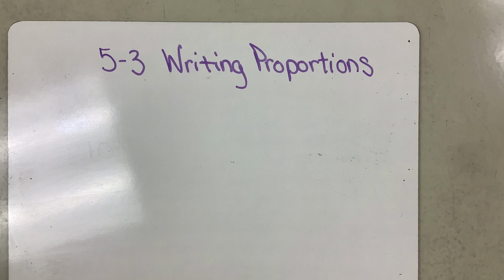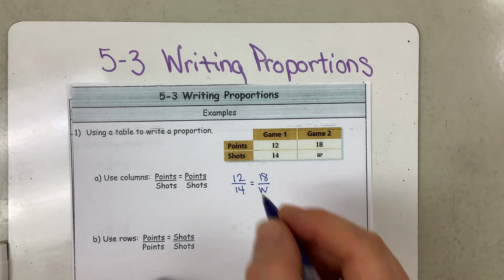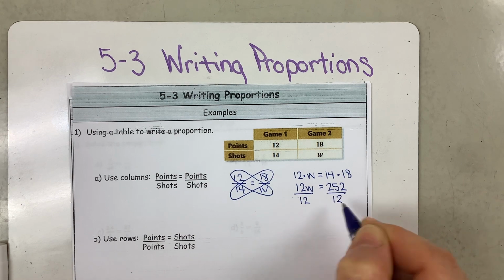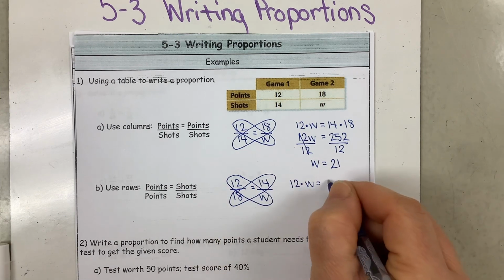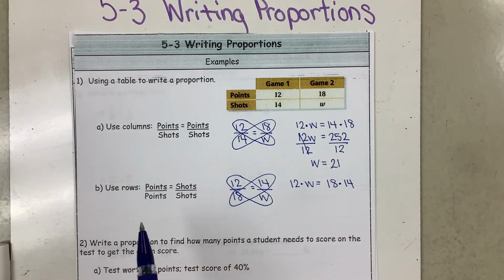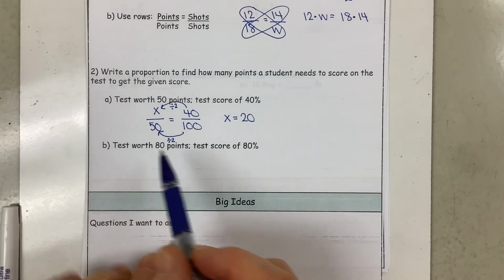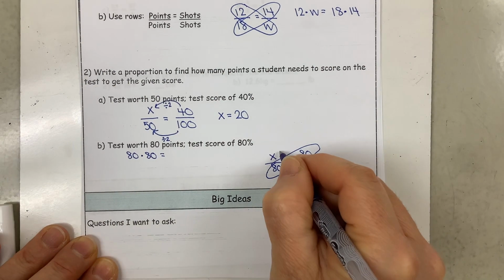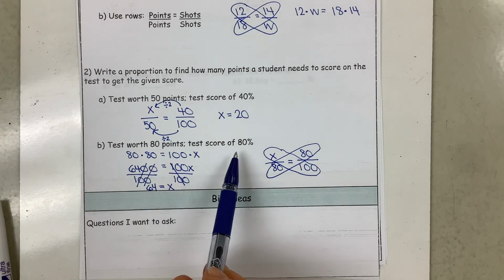Writing Proportions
5-3 Big Ideas book